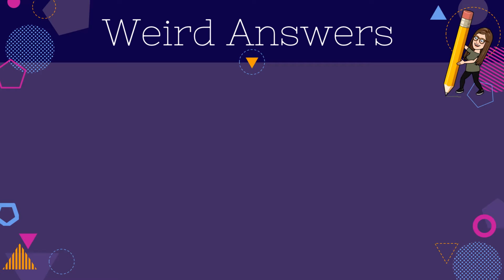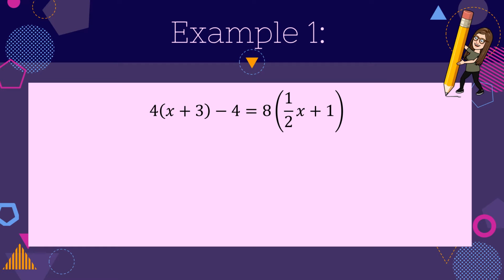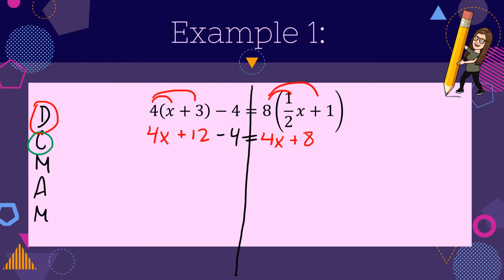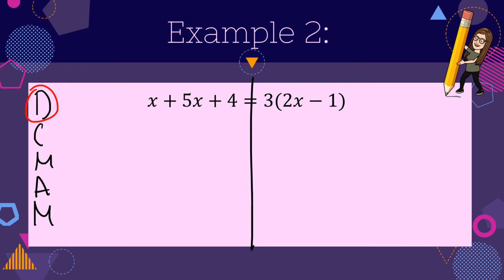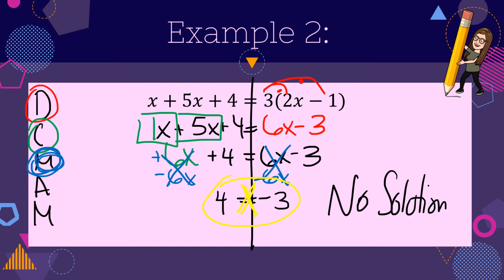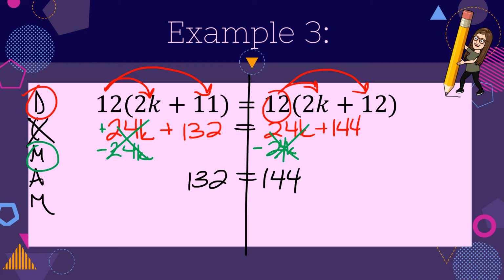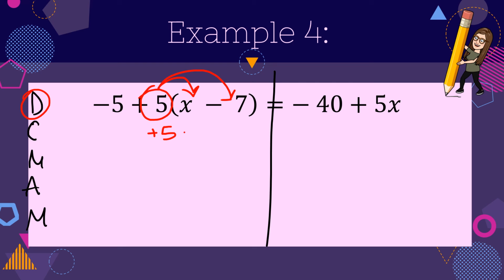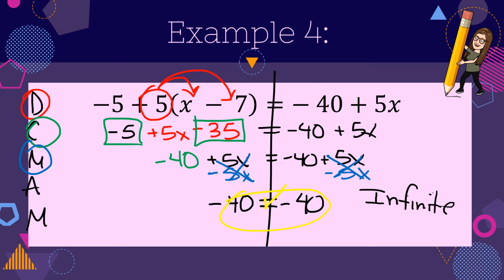Solving Multi Step Equations with No and Infinite Solutions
Let's explore how to solve equations when the variables cancel.  Our answers will be true "Infinite Solutions" or false "No Solution"